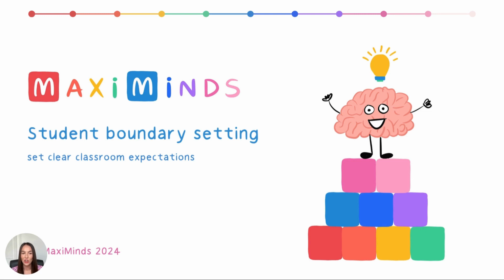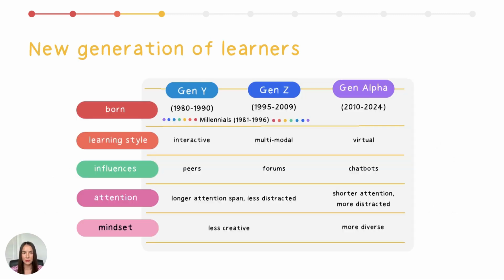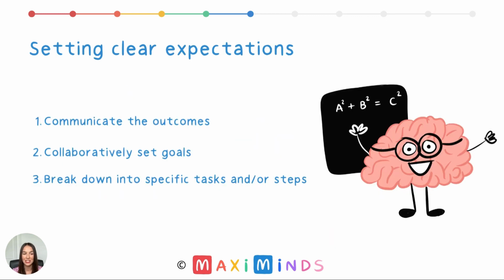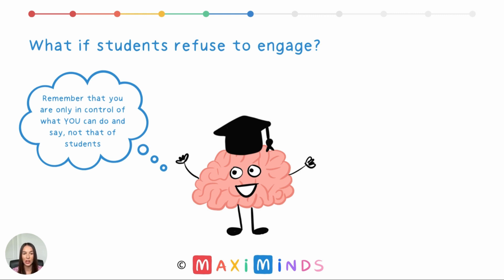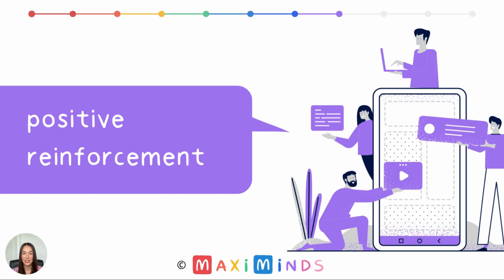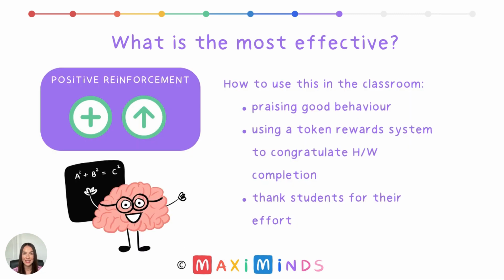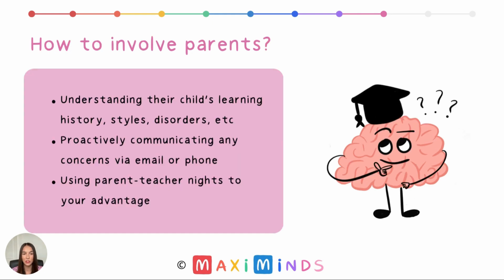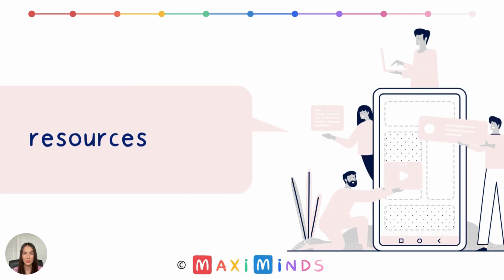Mental Health Seminars for Teachers | Student Boundary Setting